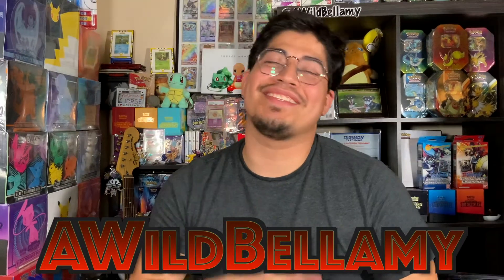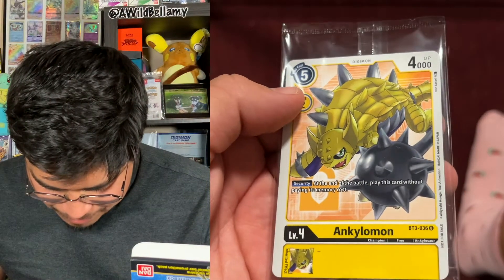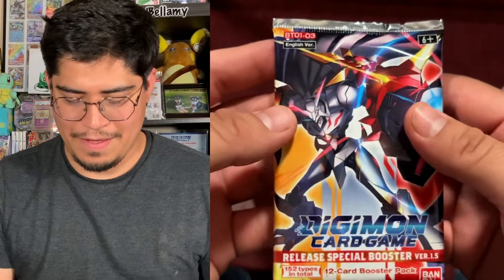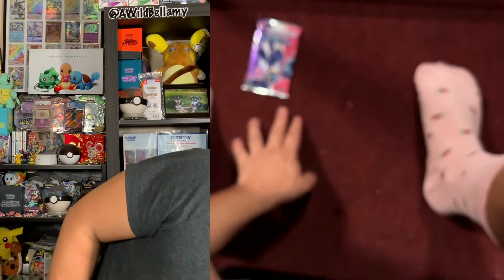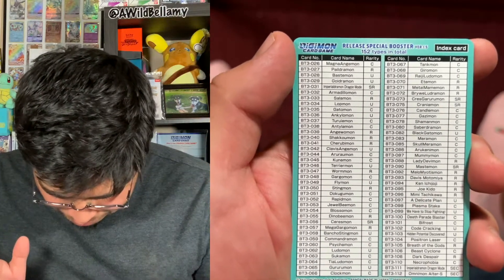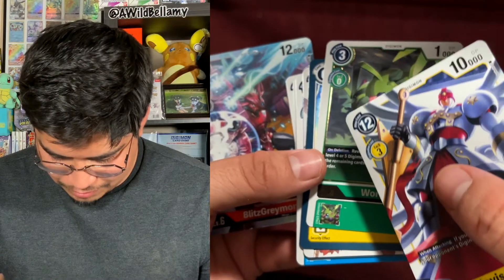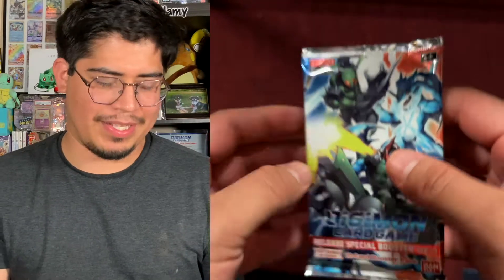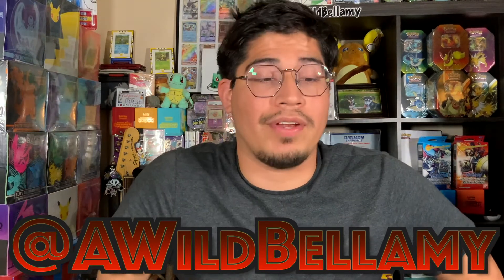🔥FIRE🔥 Pulls from Digimon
Hey trainers!

Want to open packs with me on the channel? Fill out this survey